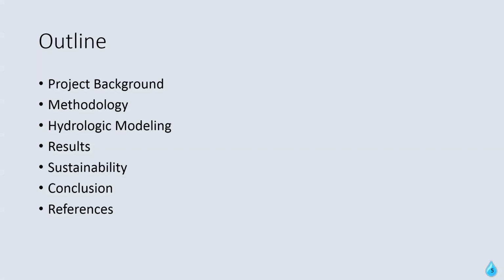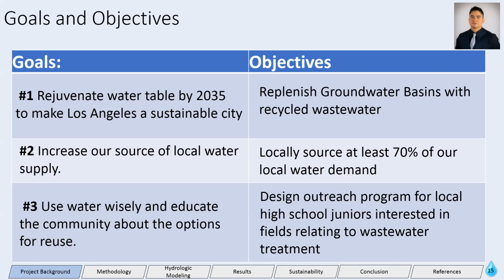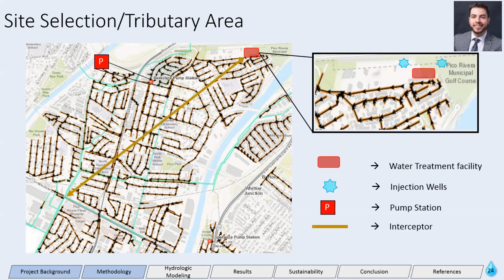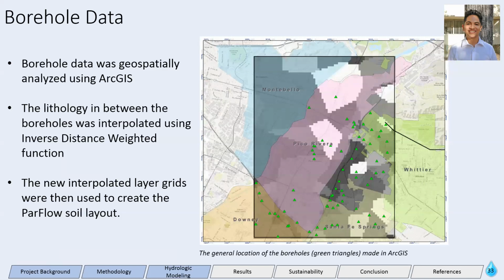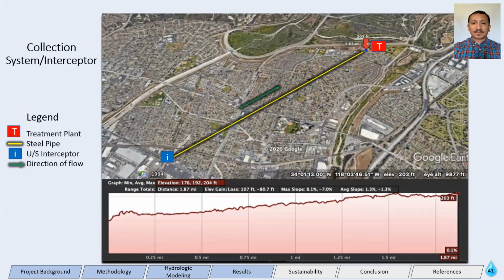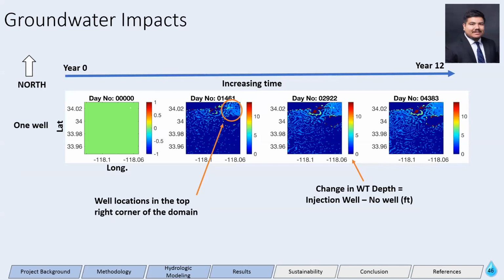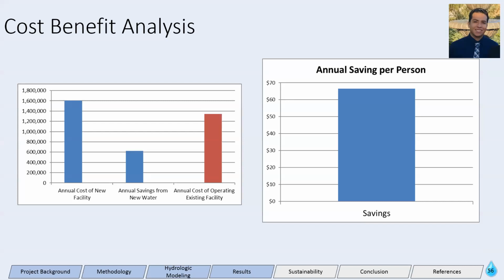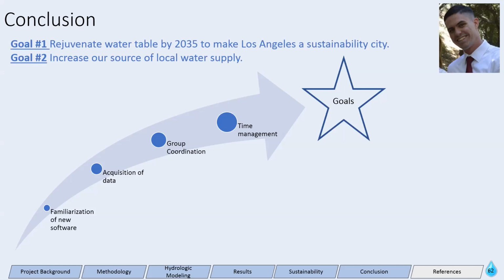Sustainable Solutions to Decentralized Water Treatment and Recharge Presentation 05-08-2020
Cal State LA, College of Engineering, Computer Science, and Technology (ECST) Capstone Senior Design Expo 2020 Civil Engineering project presentation- Sustainable Solutions to Decentralized Water Treatment and Recharge

Liaison: Benita L. Horn, Principal Public Affairs Representative
Students: Cesar Jeovany Orellana, Michael Scott Duchetta, Ramon Herman, Joe Angel Rosalez, Diego Alejandro Carrizo, Edgar Ernesto Chavez, Anthony Steven Hernandez, Felicia Yin, Aaron Justin Corey, Alexis Joshua Diaz Gonzalez I, Justin Ramsey, Jose I Velasquez, Justin Jimenez, Daniel Marquez, Alan Lopez, Moustafa Ezzeddine, Emmanuel Diaz, Berenice Santiago, Adriana Lopez, Ryan Yip.

Faculty Advisor: Dr. Sonya Lopez

An important component of Mayor Eric Garcetti’s Green New Deal goal for Los Angeles is to recycle 100% of our wastewater by the year 2035. This goal will sustain water resources for Los Angeles residents for years to come and reduce the need for imported water. Approximately 50% of the freshwater used by Los Angeles residents comes from local groundwater aquifers. After use, the water is sent downstream to a central facility for treatment. Once it is treated, it then travels downstream to the ocean for disposal. The goal of our capstone senior design project was to design a sustainable, decentralized wastewater treatment and groundwater conservation system. Our designed facility collects and treats locally sourced wastewater and then injects the treated water back into the local aquifer. Recharge would return treated water to an aquifer highly taxed by demand. This practice conserves both the water, and the expense incurred in the treatment and transportation process. Recharging the aquifer will help reduce subsidence, which is a large problem in the area. This concept can be replicated in a network of decentralized-modular facilities with local injection capability that would add resiliency to a community and reduce the demand on a centralized treatment facility.

Our multidisciplinary team consisted of two Civil Engineering undergraduate cohorts. One cohort modeled the three-dimensional groundwater environment using MATLAB, ArcGIS, and ParFlow hydrological modeling software. Datasets used to derive the model configuration include geological maps, well observations, bore-hole soil measurements, and hourly meteorological data from the North American Land Data Assimilation System. The hydrologic simulations involve model spin-up to achieve hydrologic equilibrium, then we injected treated water into the local aquifer to see the effects on water table. The modeling simulations help decide the size of community to target for this type of facility. It also helps to predict the time frame of expected impacts. The second cohort designed the treatment and injection facility. The facility is to be situated on a two-acre lot in a local city utilizing vacant land directly adjacent to the community and along a river. This location is already incorporated into the regional water management system. The facility utilizes seven modular, prefabricated wastewater treatment systems in parallel. The treatment systems are obtained from manufacturers that are as close as possible to the site to minimize environmental impact from transportation. There will be three injection scenarios using 0.5-feet diameter wells: (1) one well drilled to 70-feet injecting 800,000 gallons/day, (2) two wells drilled to 70-feet injecting 400,000 gallons/day each, and (3) two wells drilled to 90-feet injecting 400,000 gallons/day.

The teams were assisted by practicing Professional Engineers who are working in municipal water, structural engineering, and geotechnical engineering disciplines. The full-time faculty on the project specializes in Hydrology and Water Resources.

There was outside consultation and interaction with a Geologist (P.G.), hydrologist, and other professional engineers, as well as visits to local water treatment facilities.